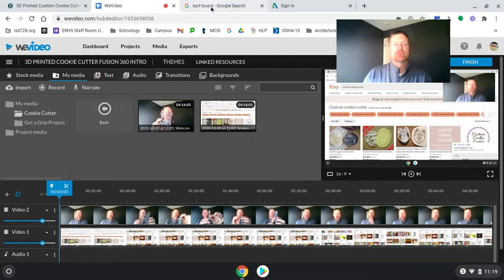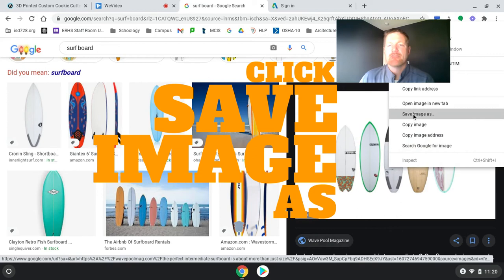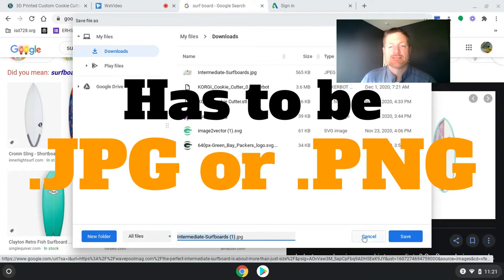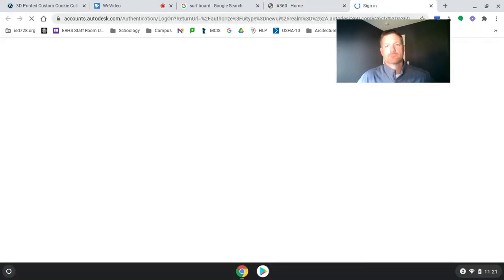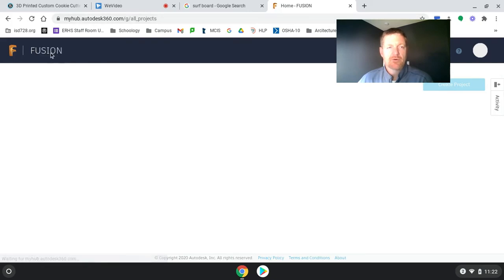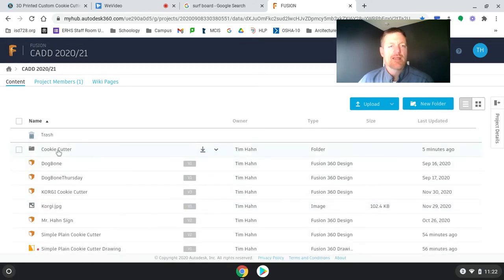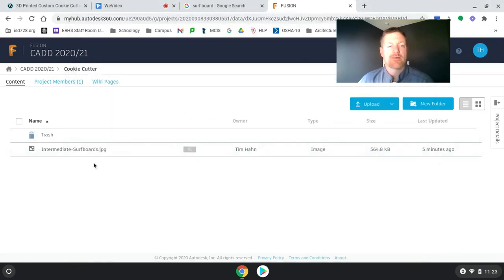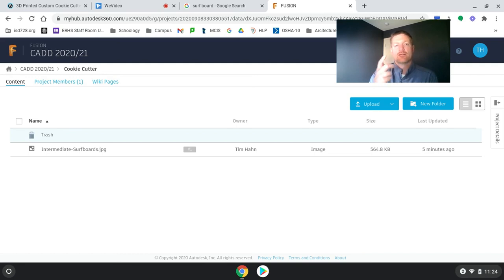3d Printed Cookie Cutter Pt.1 Image Prep